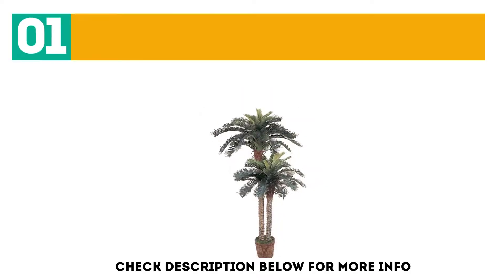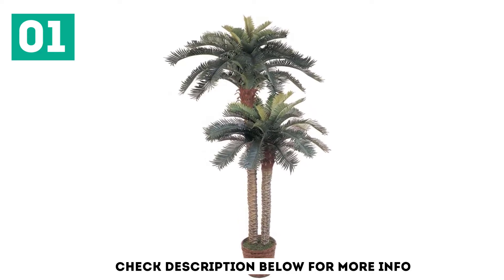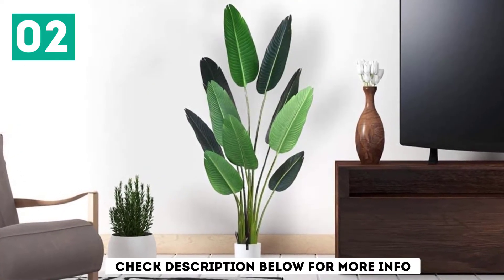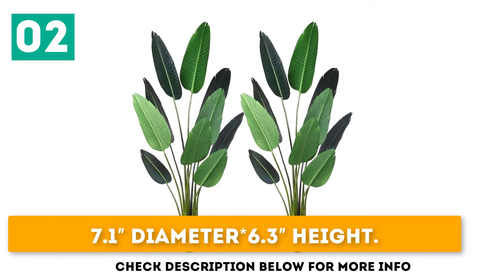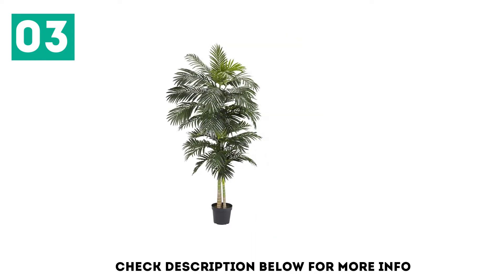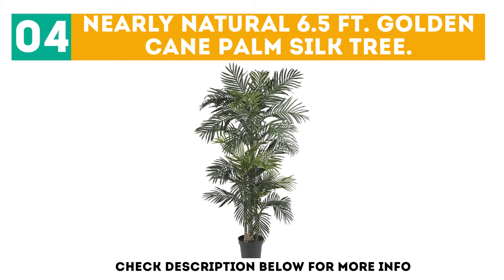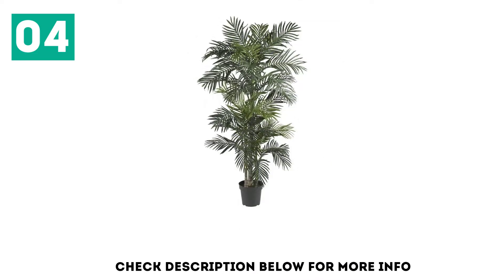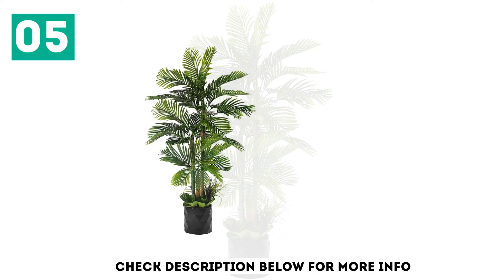Top 5 Best Artificial Palm Trees